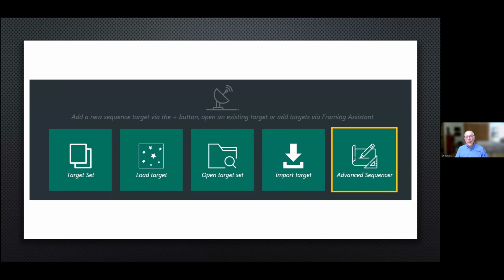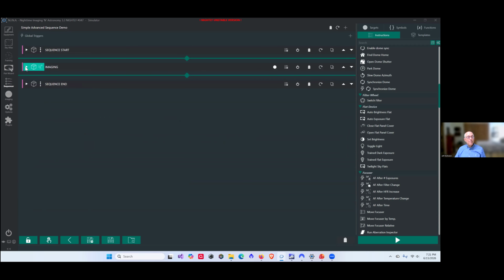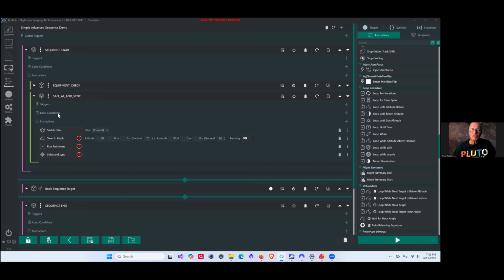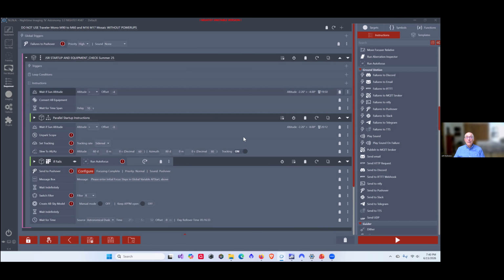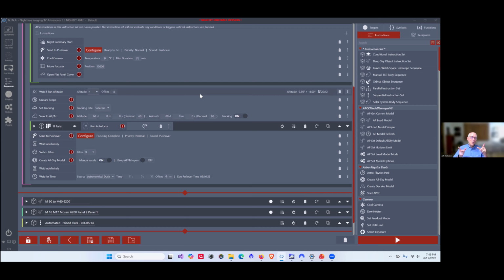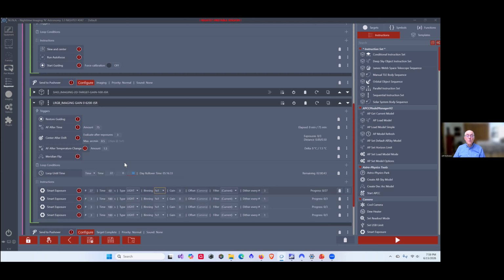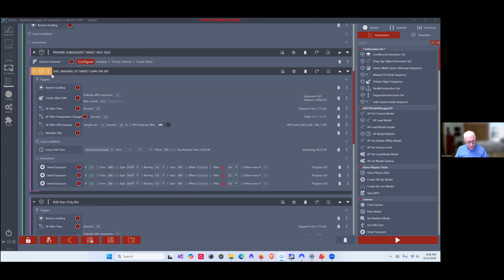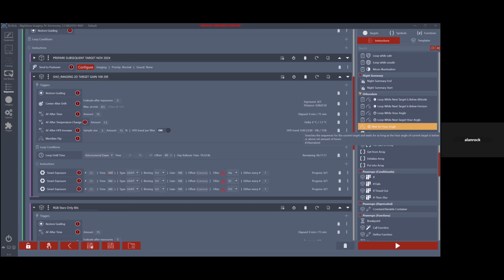Tucson AStronomy AISIG Meeting June 2026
An Advanced Look at NINA's Advanced Sequencer, Part I.